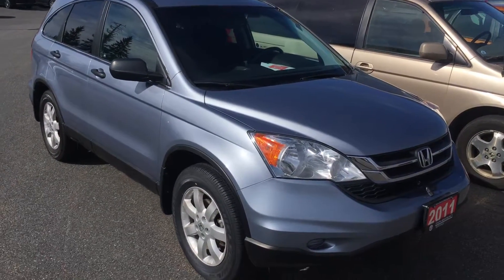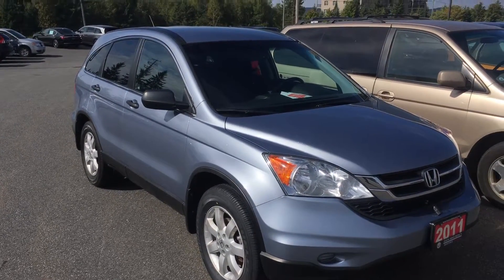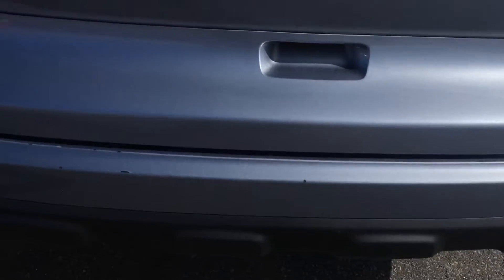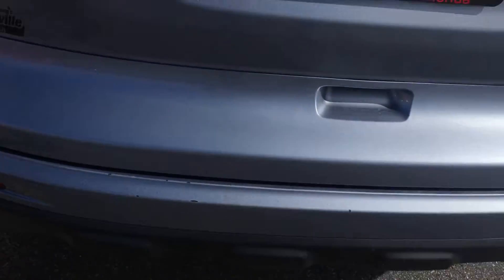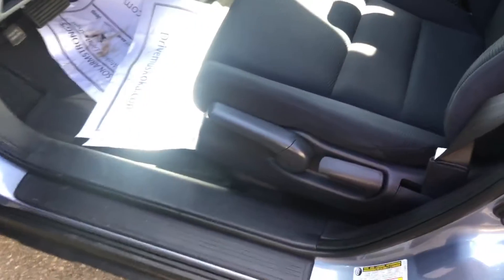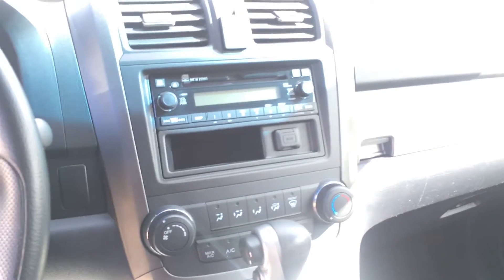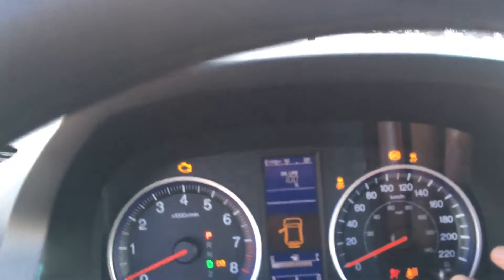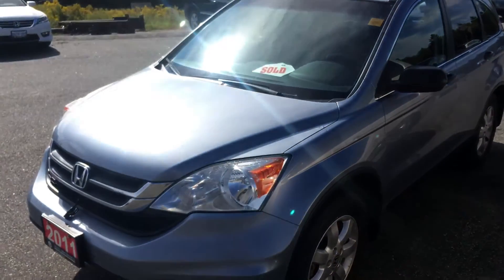Edith - 2011 CRV LX